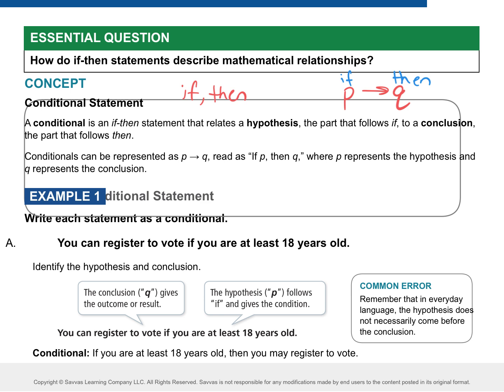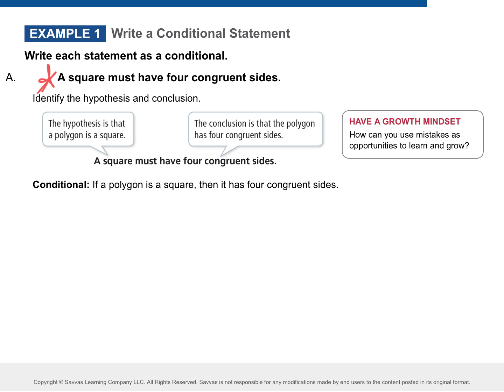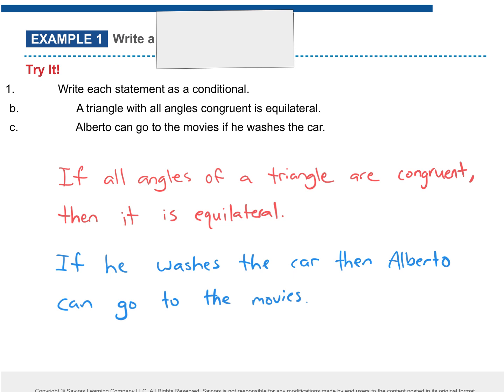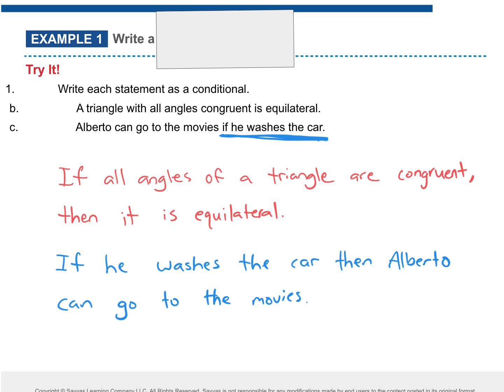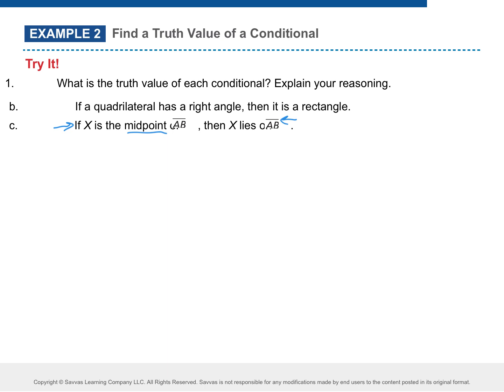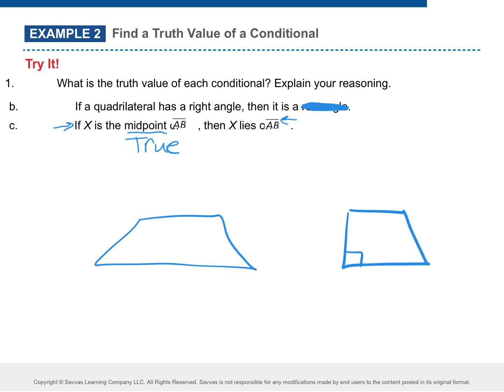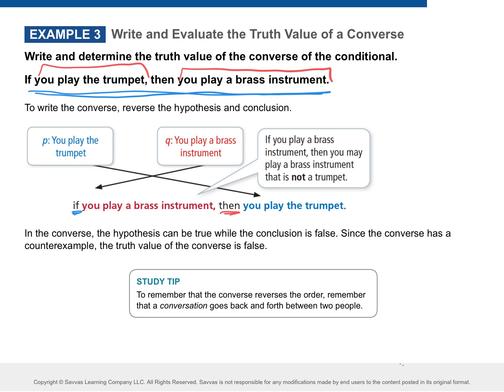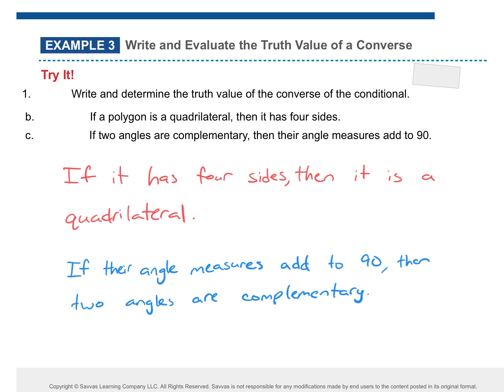Geometry Lesson 1-5 Notes Part 1